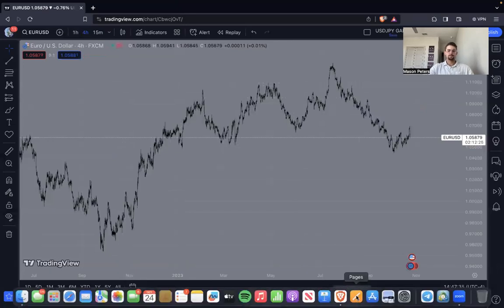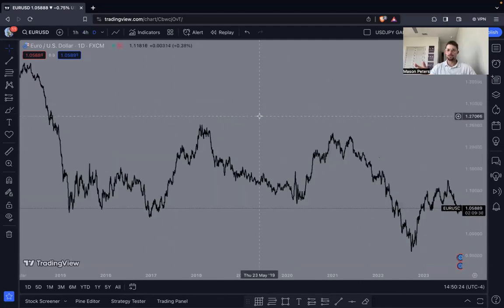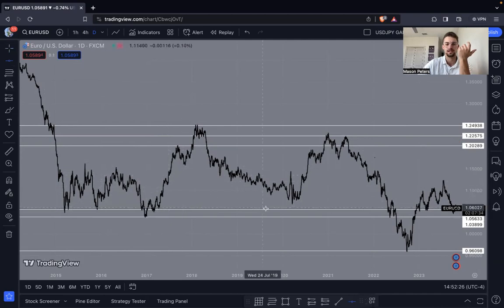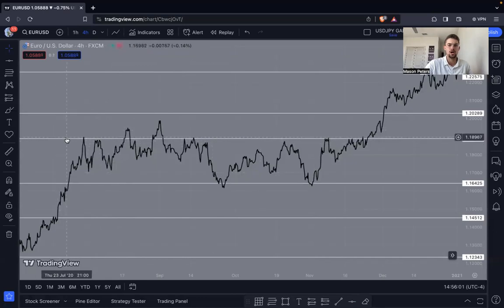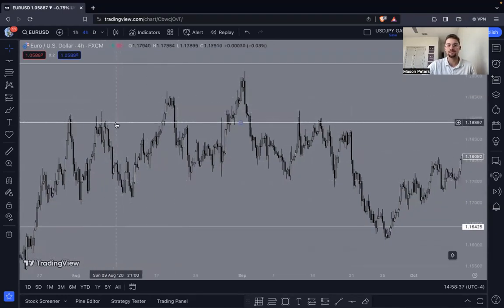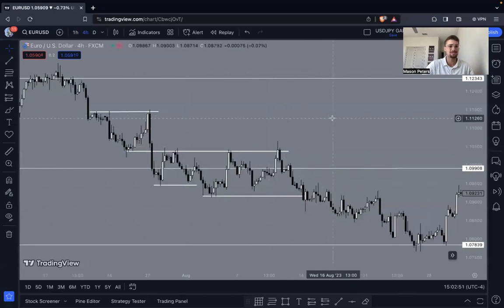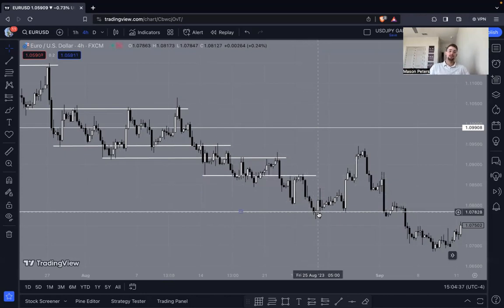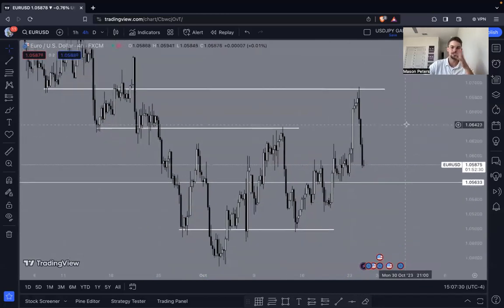S&R in depth